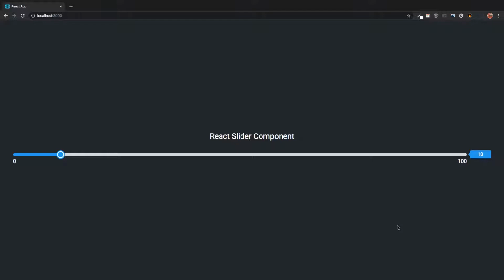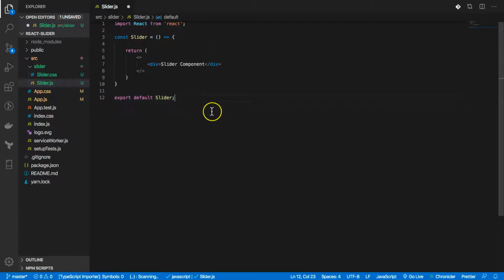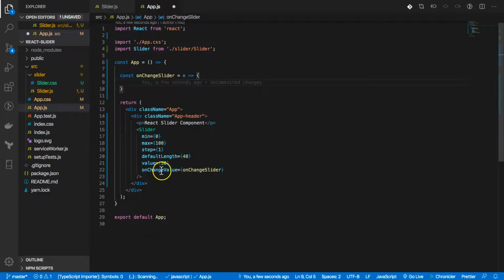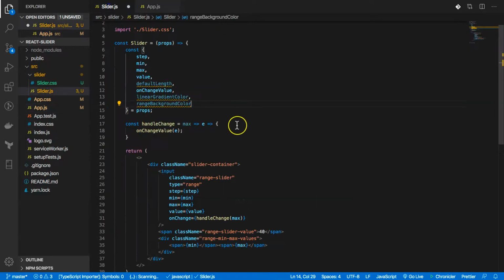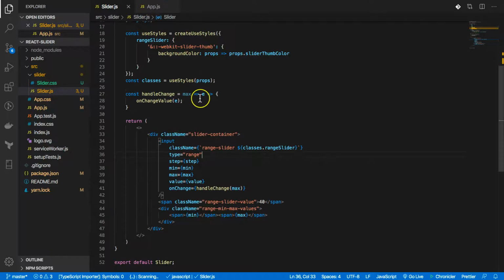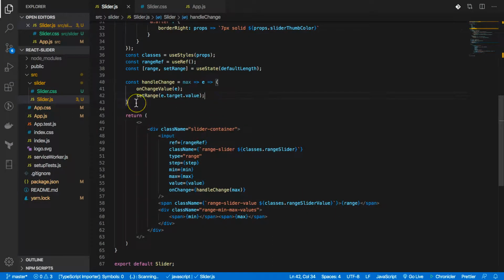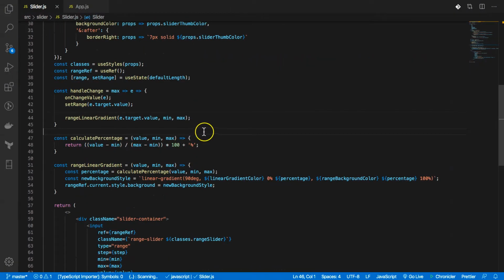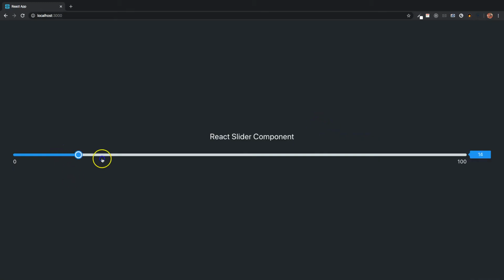Create a Simple Slider Component with React Hooks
Learn to create a simple react slider component using react hhoks like useRef, useEffect and useState. Dynamically add and use properties on the slider component using react props.